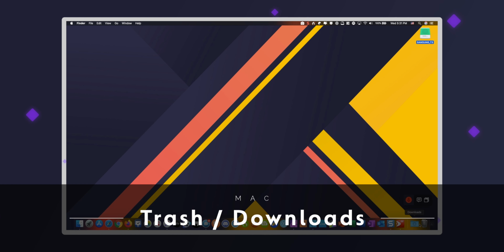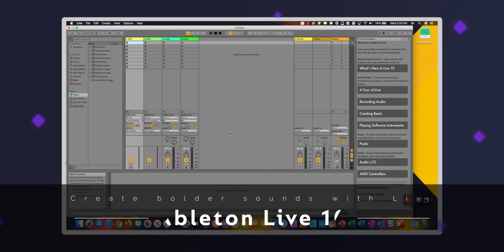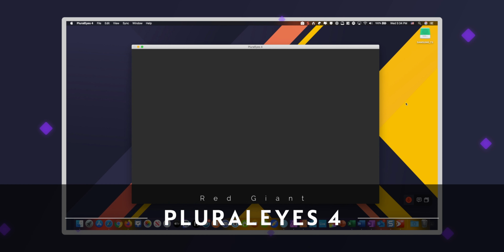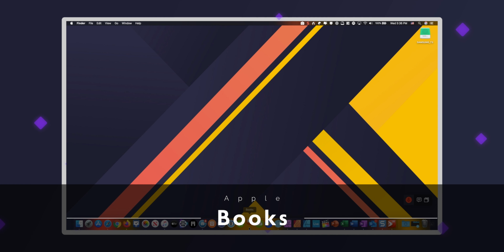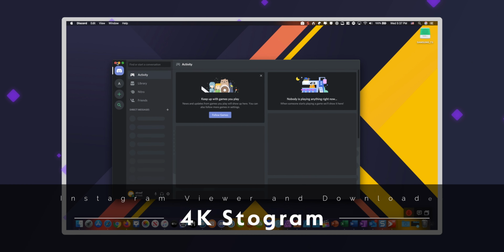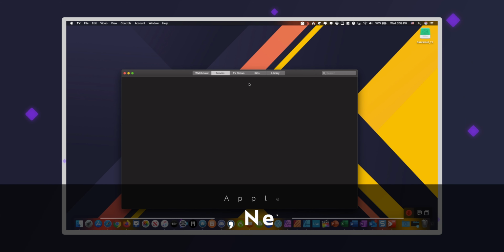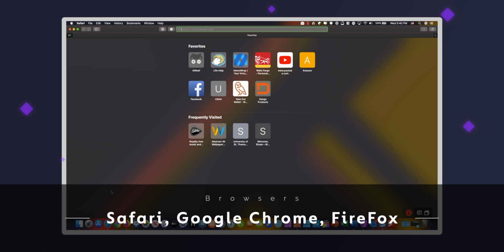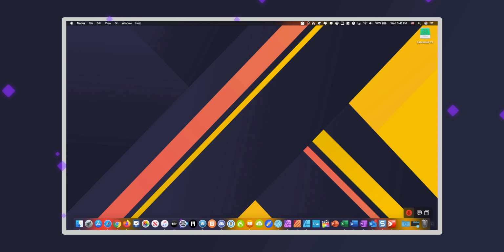💻 WHAT'S ON MY MACBOOK PRO 16 | 2020 Tips & Tricks!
Every single app I use on my MacBook Pro 16 2020. From Things 3 to PDF Expert, and everything in between. All of the apps are listed below!

1. Samsung T3
2. PDF Expert
3. Snagit 2020
4. Microsoft Office (Outlook, Word, Excel, OneNote, PowerPoint)
5. Ableton Live 10
6. Affinity Designer, Publisher, Photo
7. PluralEyes 4
8. Notability
9. 4K Video Downloader
10. Books
11. Drago
12. 1Password 7
13. Discord
14. 4K Stogram
15. Flume
16. mInstaller
17. VideoProc
18. OBS
19. TV
20. Music
21. News
22. Photo
23. Things
24. Firefox
25. Google Chrome
26. Safari
27. Magnet
28. CleanMyDrive

$50 to Spend in the Google Store: 0O3LS8P0LLC931528HSVH2O

📮 S E N D    B U S I N E S S    I N Q U I R I E S :

🤟 SUPPORT ME:
AtReef is an American unboxing and technology YouTube channel produced by Ehsan Shabahang (Born 1986) originally from Iran, Esfahan.